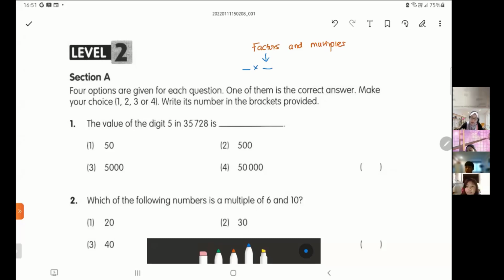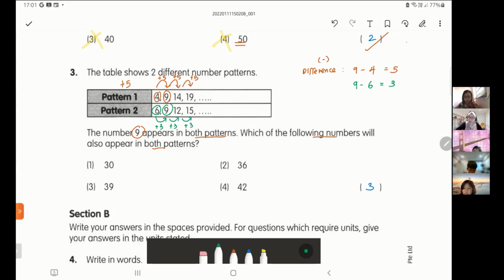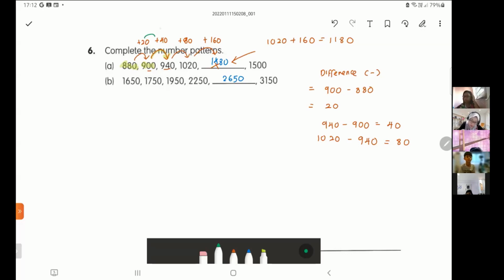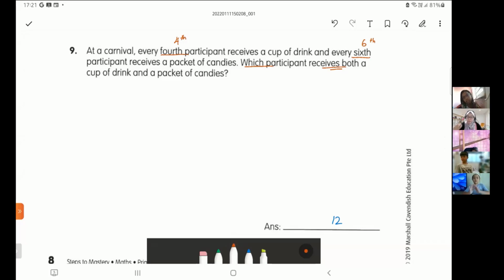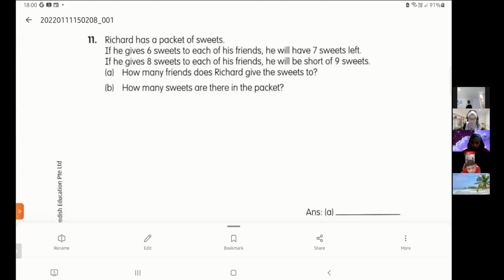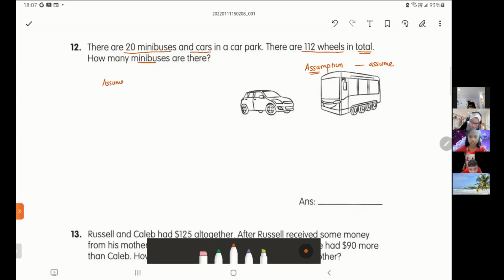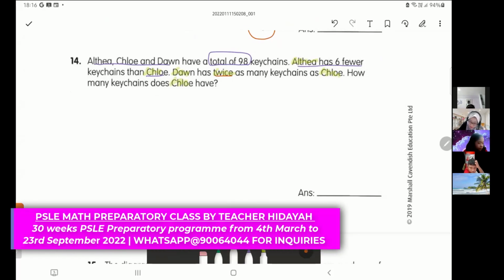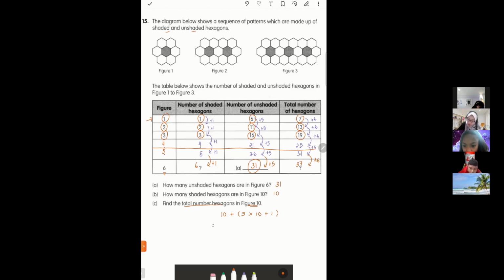What is Whole Numbers Factors Multiples? | PSLE 2022 Math Coaching Class By Teacher Hidayah